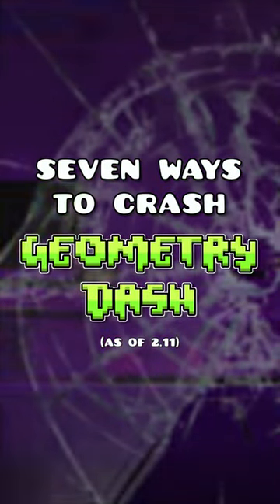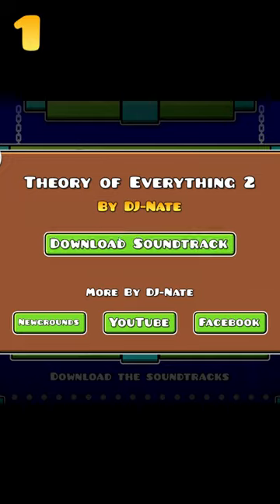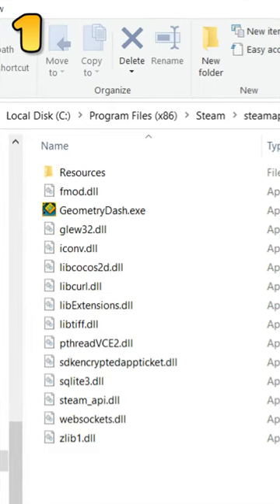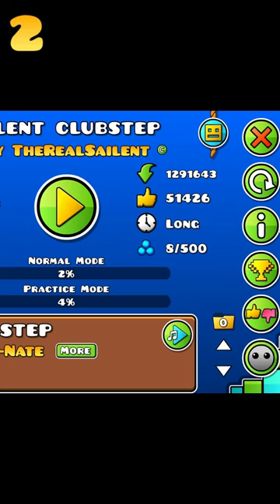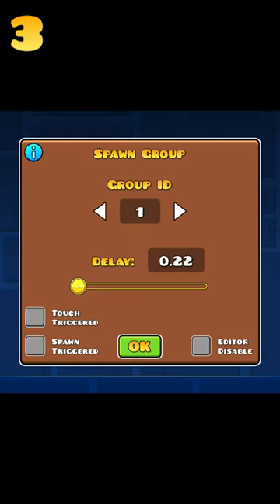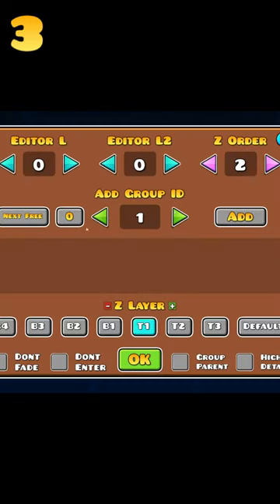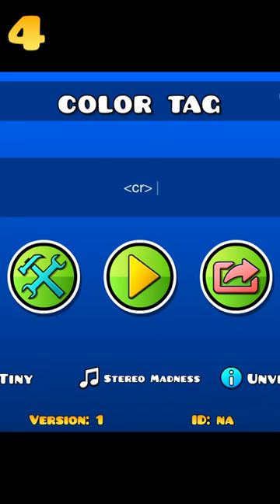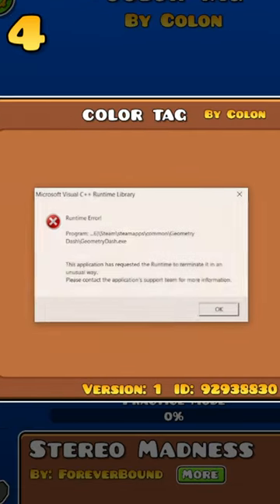7 ways to crash Geometry Dash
one crash for every year robtop has gone without fixing any of these